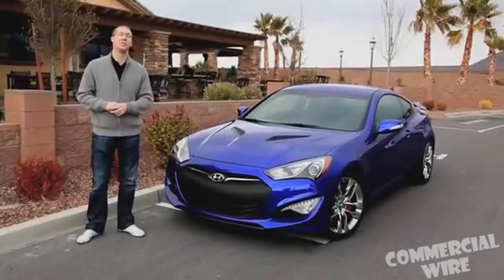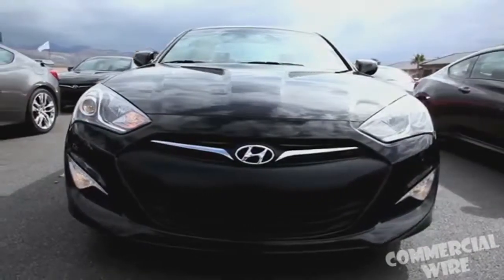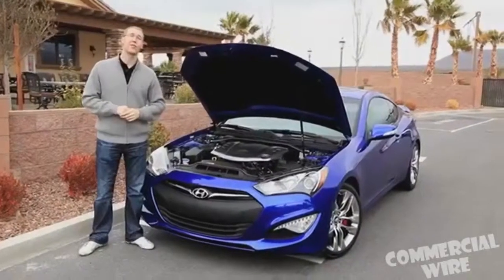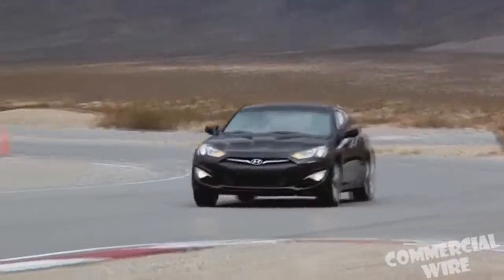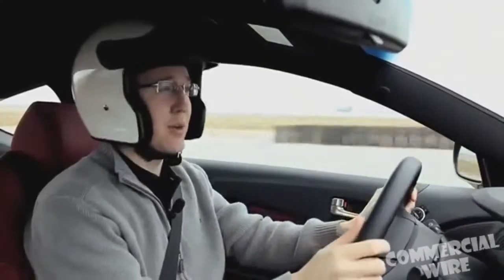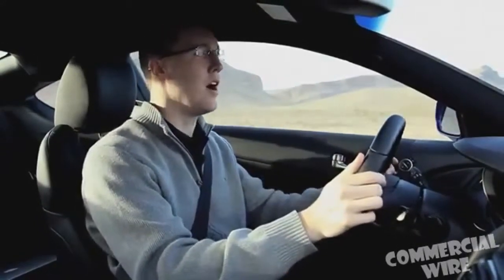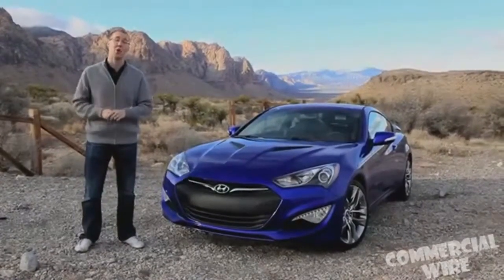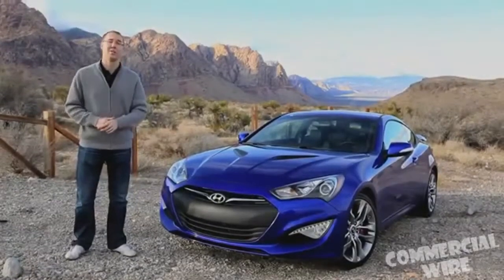HYUNDAI / AN SUONG / GIÁ / BÁN / XE / OTO / TỐT / NHẤT / SÀI GÒN / 0909. 45. 0001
CÔNG TY CP ÔTÔ HYUNDAI AN SƯƠNG

HYUNDAI AN SƯƠNG hoạt động theo tiêu chuẩn 3S, quý khách sẽ  yên tâm về nhu cầu sản phẩm/ dịch vụ và phụ tùng thay thế, cũng như mọi yêu cầu của quý khách sẽ được chúng tôi phục vụ một cách tốt nhất.
HYUNDAI AN SƯƠNG ĐANG CÓ NHIỀU CHƯƠNG TRÌNH ƯU ĐÃI CHO KHÁCH HÀNG MUA XE TẠI CTY.
  113 TRƯƠNG CHINH, P.TÂN THỚI NHẤT, Q.12, TPHCM